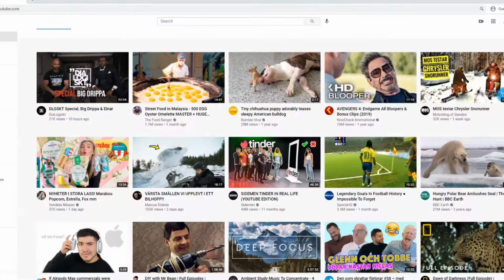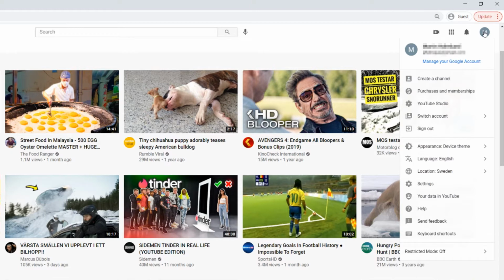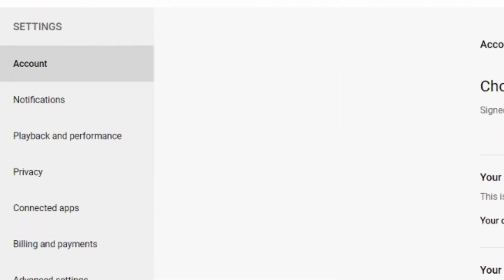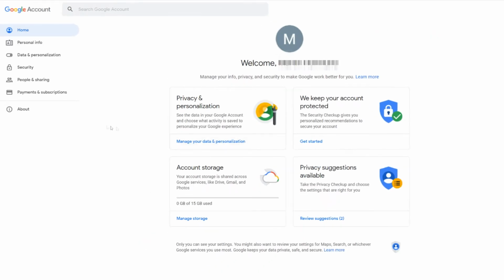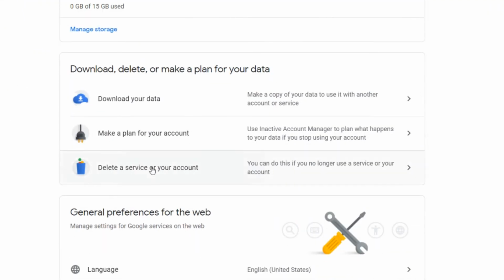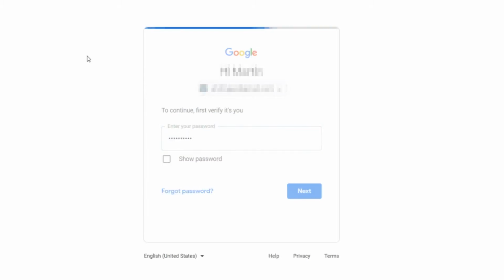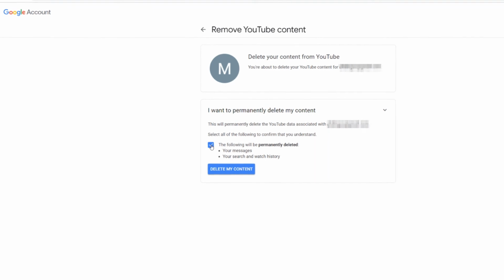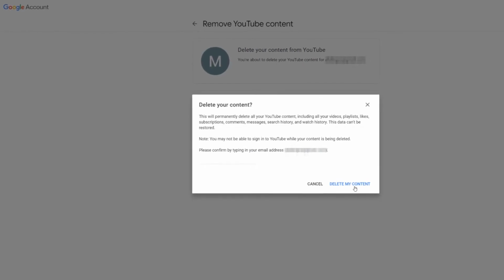How To Delete Your YouTube Channel (2022)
In this video you will learn exactly how to delete your youtube account and channel!

00:00 Intro
00:11 How To delete your youtube account